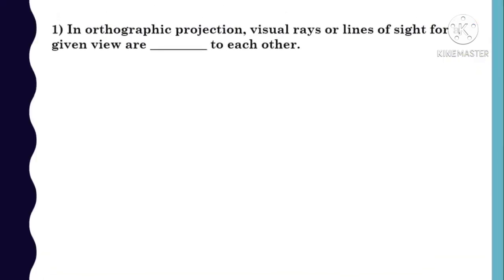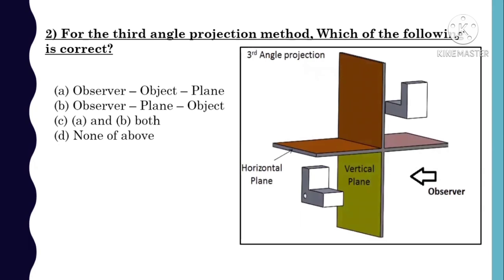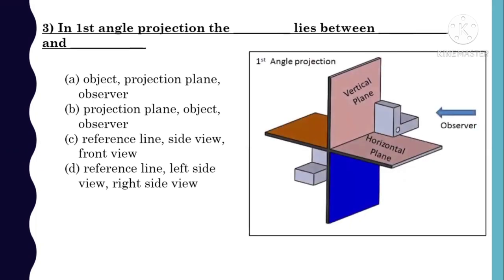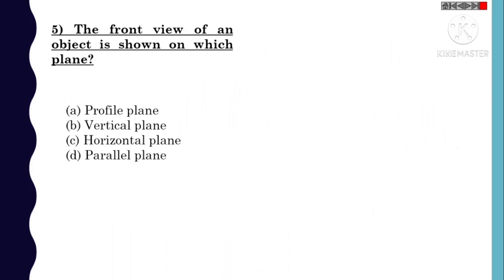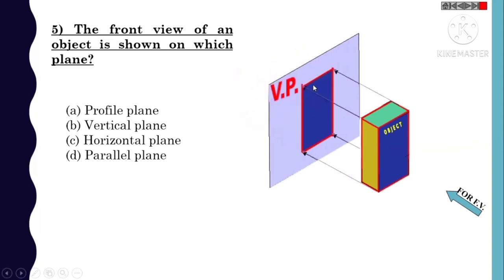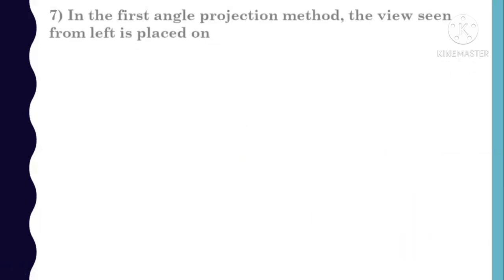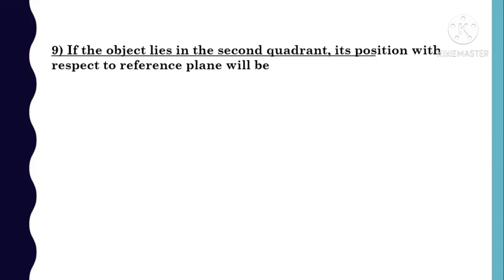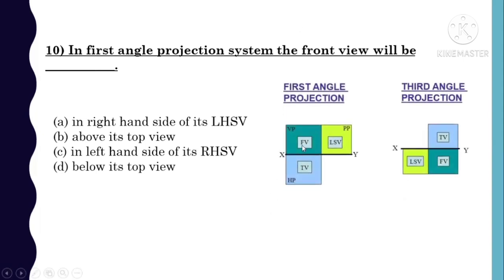EGD MCQ PART 1 OF ORTHOGRAPHIC PROJECTION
THIS IS THE 1ST VIDEO ON MCQ OF ORTHOGRAPHIC PROJECTIONS OF EGD SUBJECT.

Nicely explained with 3D figures
See it to improve your knowledge.
It will be helpful to understand concept.

orthographic projection
1st angle and third angle projection
Govt exam
competitive exam
paper solution
entrance test
Govt. exam
online test
online exam
online gtu exam
online university exam
online interview exam
engineering graphics and design
engineering drawing
machine drawing